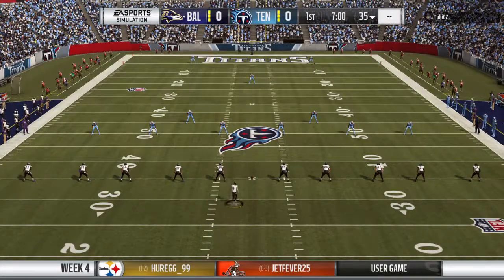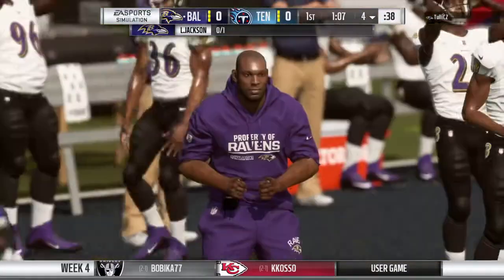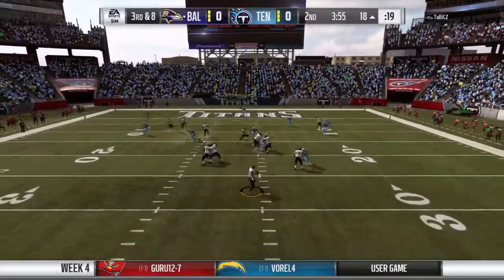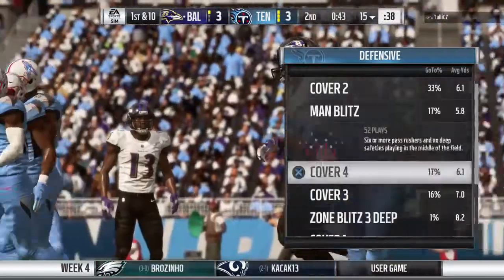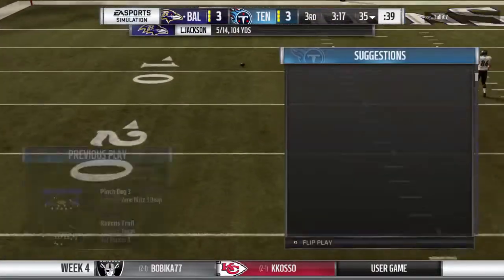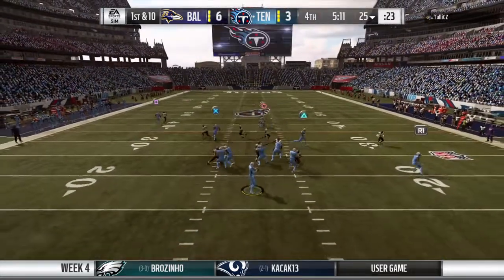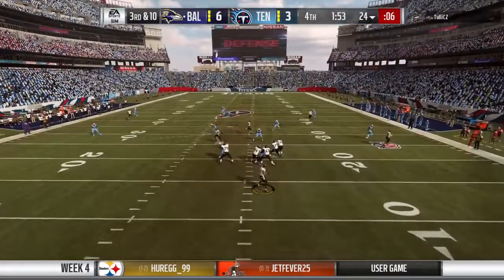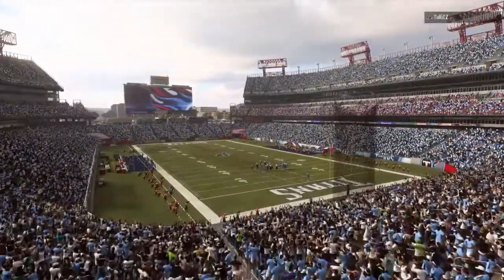M19 cz s3 w4